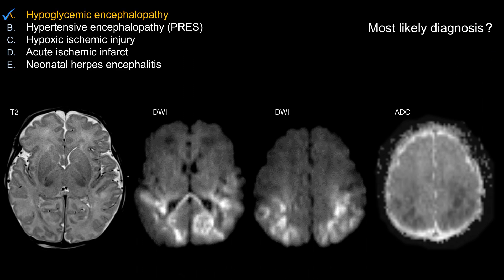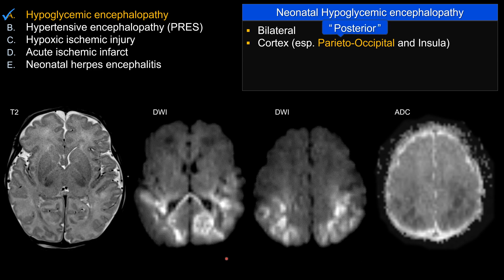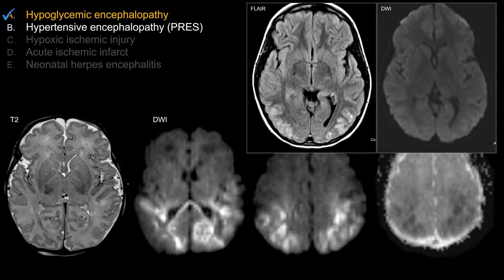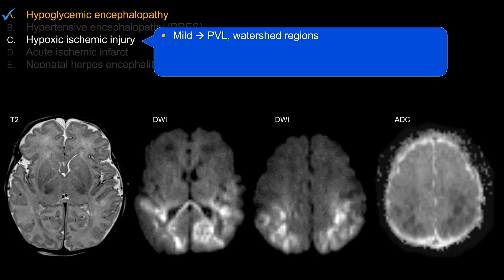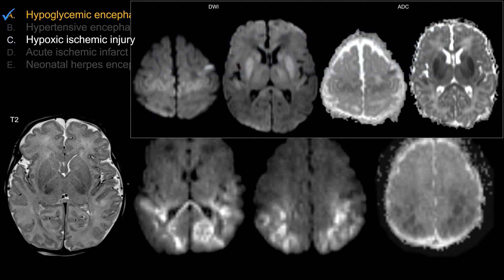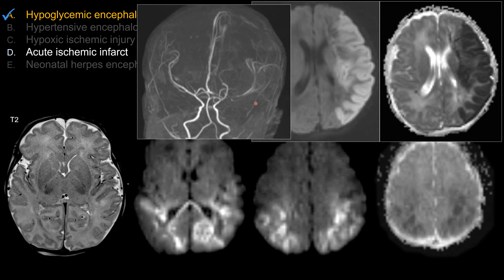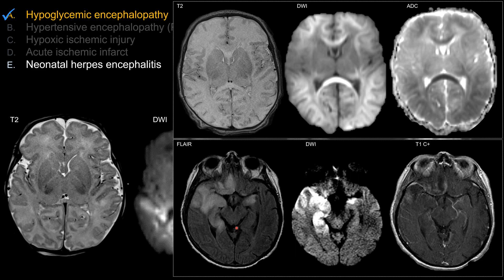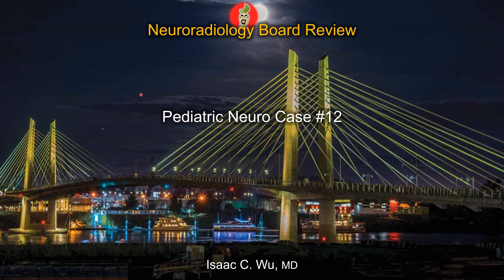Neuroradiology Board Review - Pediatric Case 12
0:00 - Question
0:54 - Answer and Explanation
2:14 - Other wrong choices and differential diagnosis
Neonatal hypoglycemic encephalopathy